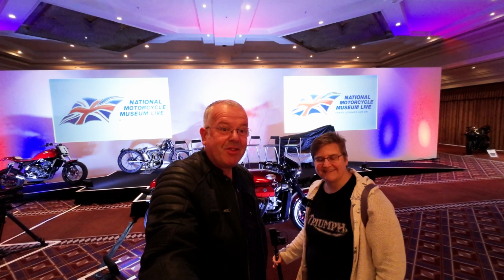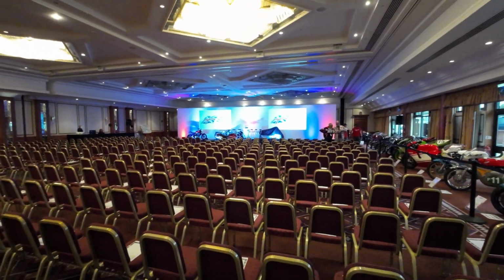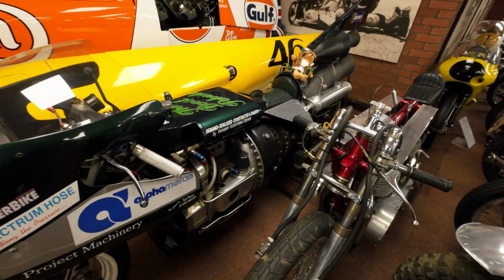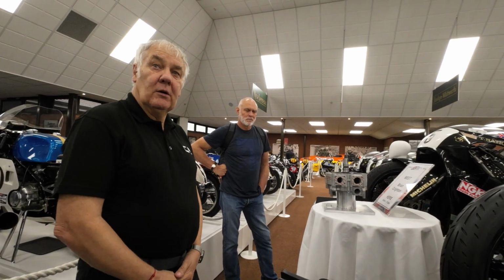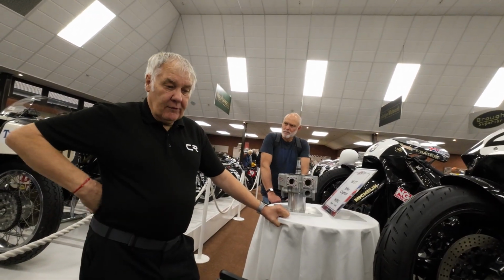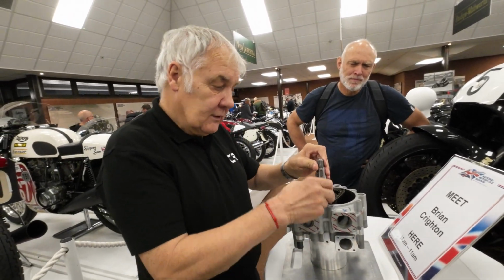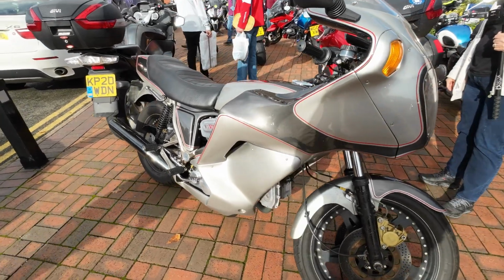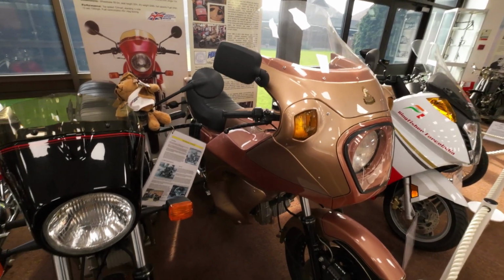National Motorcycle Museum open day 2022 featuring Allen Millyard, Brian Crighton & his CR700W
We take you on a tour of the event 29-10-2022. We chat with Allen Millyard about his V10 Viper powered motorcycle and have an extensive chat with Rotary engine genius Brian Crighton.
On stage are Henry Cole and friends, featuring live fire ups of iconic motorcycles
Timestamps:
00:00 Start at the National Motorcycle Museum Birmingham England
00:30 Allen Millyard's V10 Viper Motorcycle
01:13 Zero to 200mph in one gear.
01:50 Crighton CR700W Rotary powered bike
02:54 Ducati Desmosedici RR
03:40 George Shuttleworth Speed Demon
05:02 Buell Race bike
05:48 Norton Rotary Race bikes JPS RCW588
06:30 1907 Norton 6hp Twin
07:10 BSA 1957 50cc Clipper scrambler
07:52 Jet Bike
09:04 Copper-nob 1929 Charter Lea Brooklands Special
10:45 70's Triumph Bikes
11:15 Brian Crighton talks Norton Rotary and CR700W
20:40 Allen Millyard starts his V10 Viper Bike
22:06 Crighton CR700W Rotary Race Bike Started
22:50 Very loud bikes started on stage
23:36 Bikes parked outside the Museum
24:21 New water cooled BSA  Goldstar
24:53 Museum walkaround (British Bikes)
27:46 Goodbye Thanks for watching